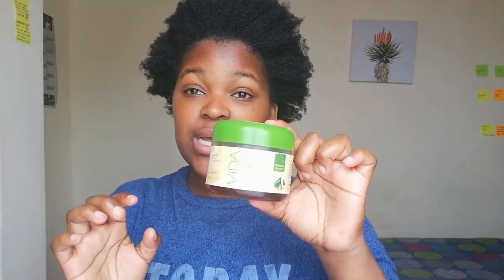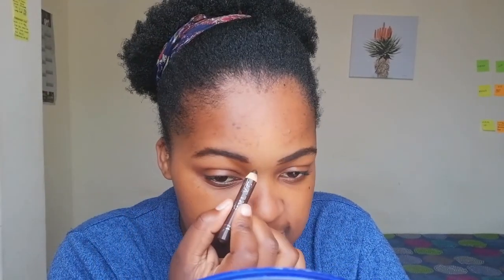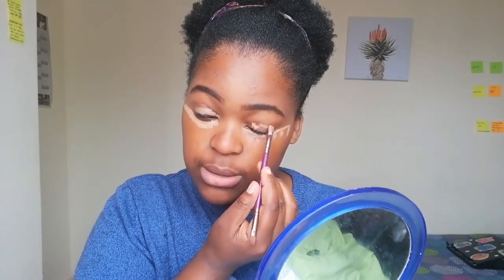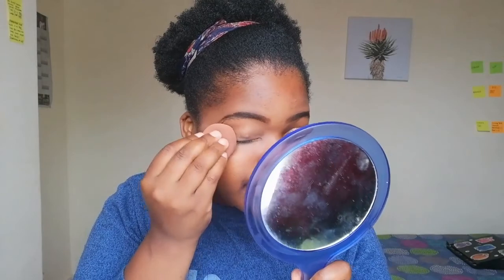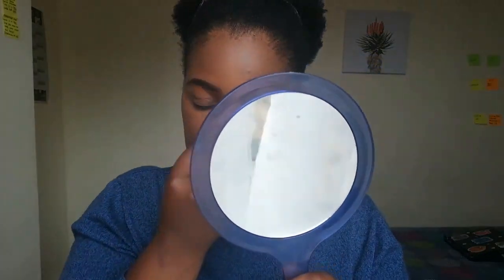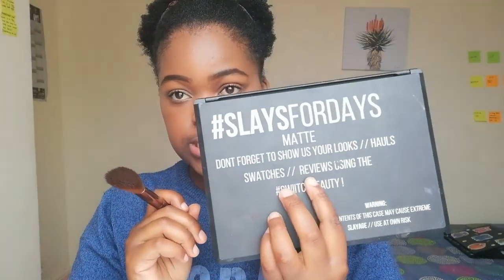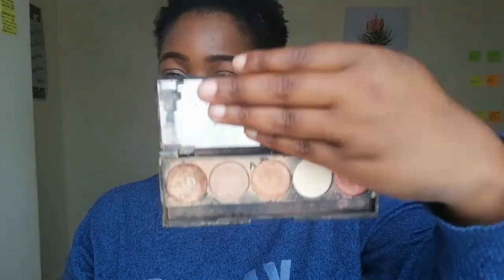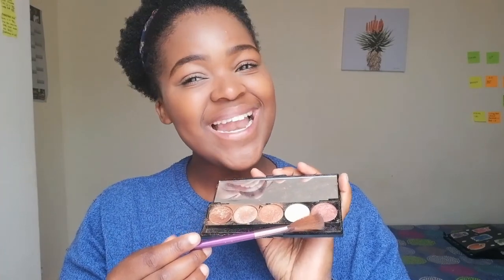GRWM | Quick EVERYDAY LOOK |Irish coffee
Hey Guys😍

It's quick ne, qha I talk a lot... That's how we ended up at 37 minutes.

So this is quick everyday get ready with me for those days where you really don't have a lot of time to be glam but you still want to have that glow and look cute.

Products used:

Hair
Vida molding gel

Make up
Maybelline, new baby skin, instant pore eraser-dischem/clicks/foschini
Chubby brown pencil - fantasy/China town
Essence lash and brow gel-clicks/foschini/dischem
Colors contour kit med/dark-foschini
LA girl pro conceal concealer in toast-dischem
LA girl pro conceal concealer in medium beige - dischem
Avon Mark prep and set spray - Avon rep
Essence lash princess mascara - clicks/foschini/dischem
Essence shine shine shine lip gloss in 01 behind the scenes-foschini/clicks/dischem
Wow cosmetics diamond highlighter pallette - alpha pharm pharmacy in greenfield /selected dischem
Basic beauty sponge - dischem
18 piece brush set - AliExpress (maange)